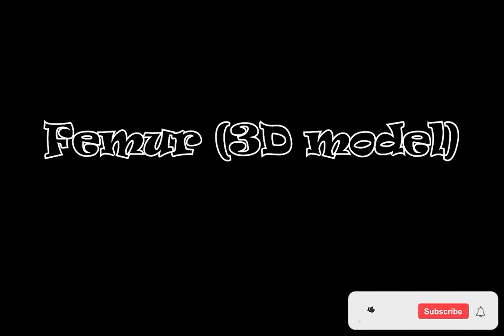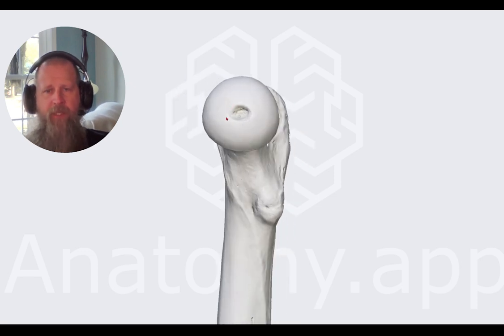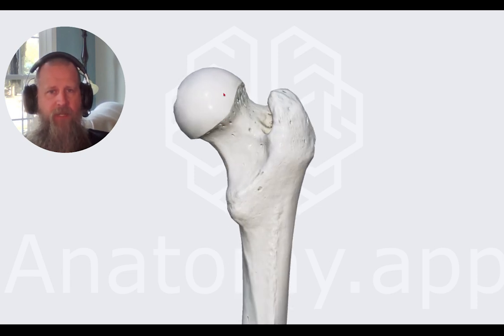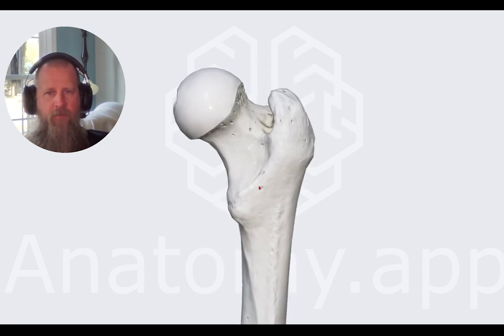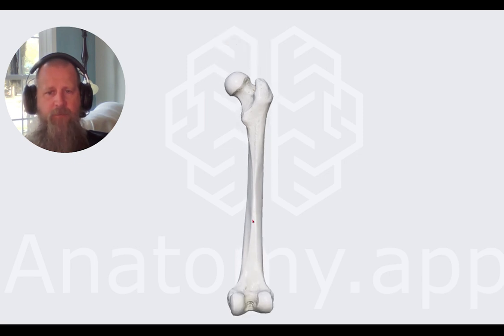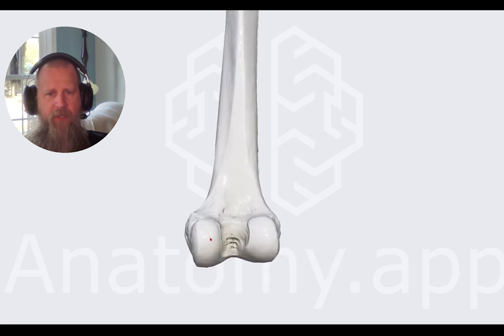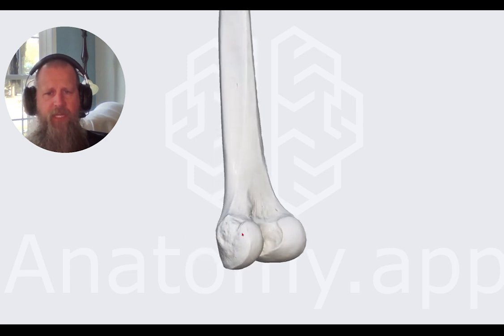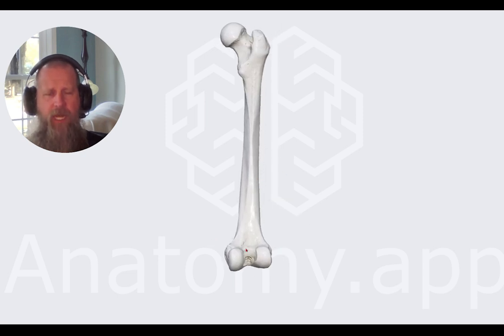Femur 3D model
This video reviews the anatomy of the femur using a 3D model.